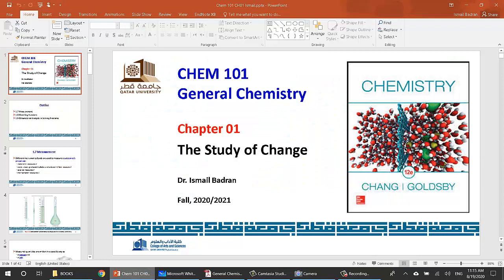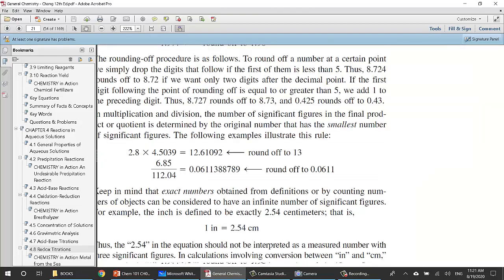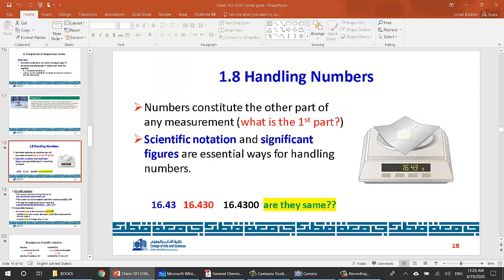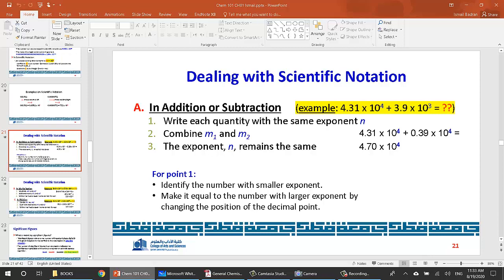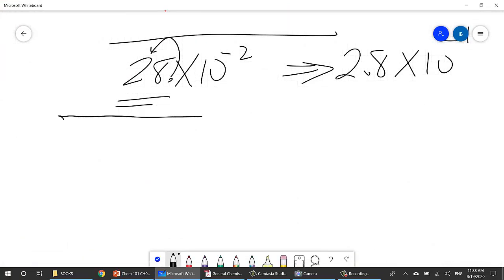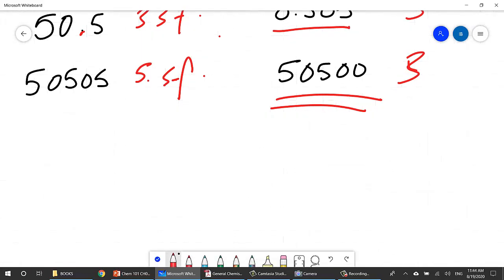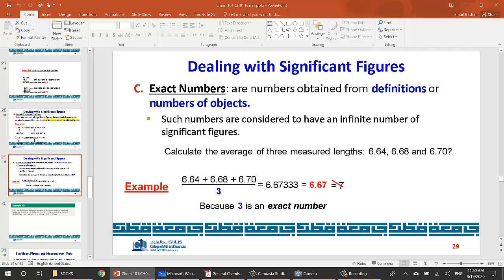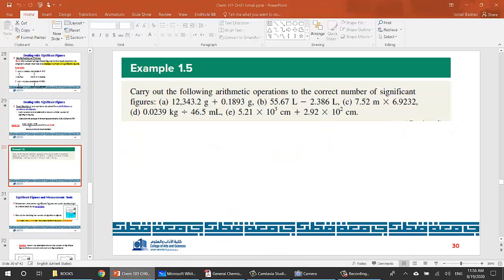CHEM 101 CH01 Lecture 2 Ismail Badran